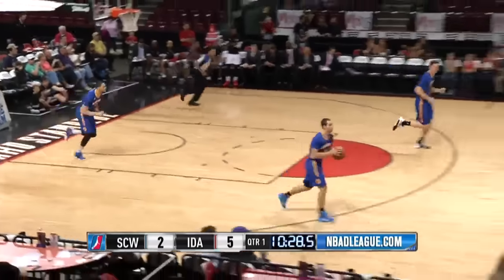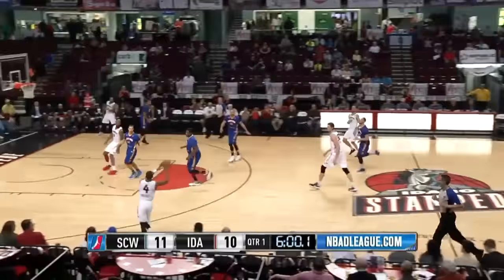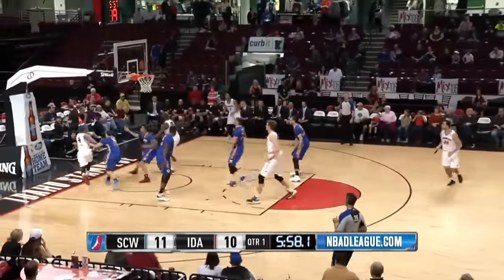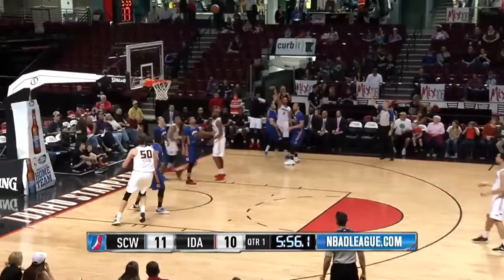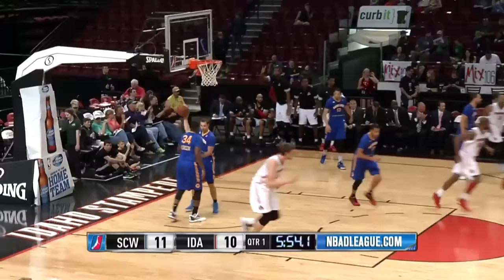Highlights: Corey Hawkins (37 points) vs. the Warriors, 4/1/2016